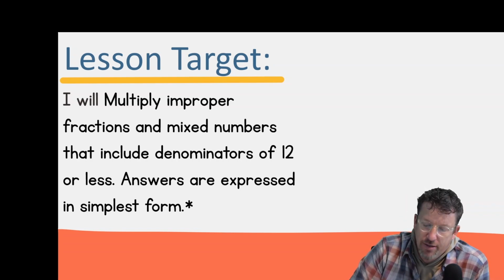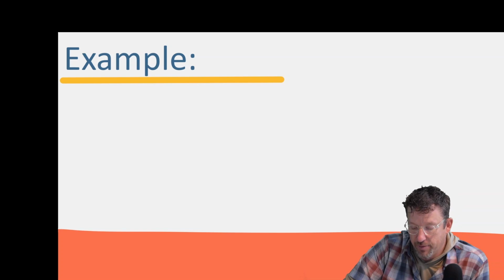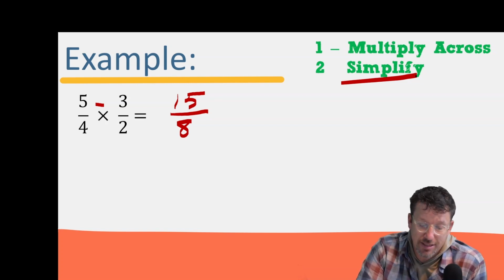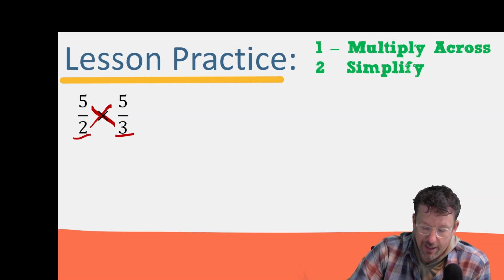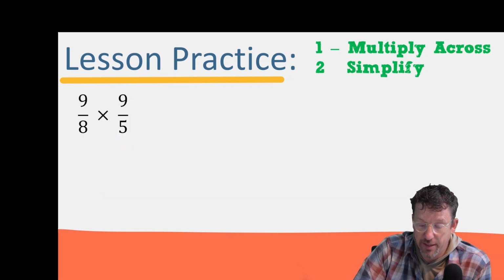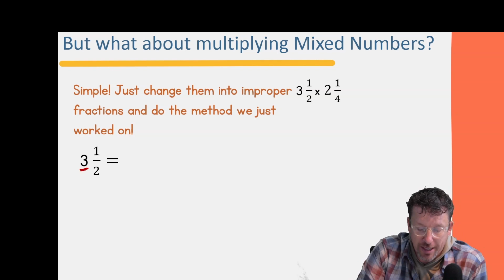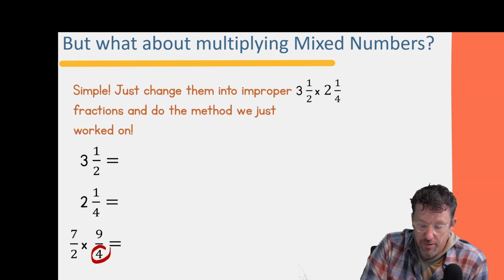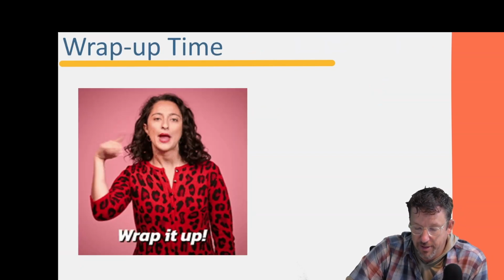Multiplying Improper Fractions and Mixed Numbers - Math with TallTal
Welcome to Multiplying Mixed Numbers and Improper Fractions with TallTal

Multiply mixed numbers and improper fractions that include denominators of 12 or less. Answers are expressed in simplest form.*

Lesson Target:
I will Multiply improper fractions and mixed numbers that include denominators of 12 or less. Answers are expressed in simplest form.*

Virginia Standards of Learning (SOL) = 6.CE.1b
Common Core State Standards (CCSS) = CCSS’s = 5.NF.B.4.a, 5.NF.B.4.b,